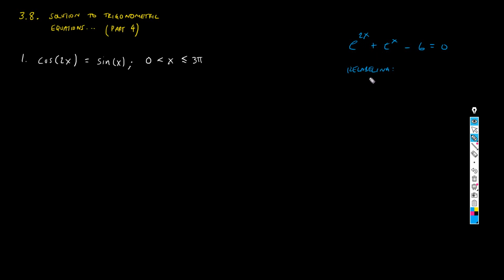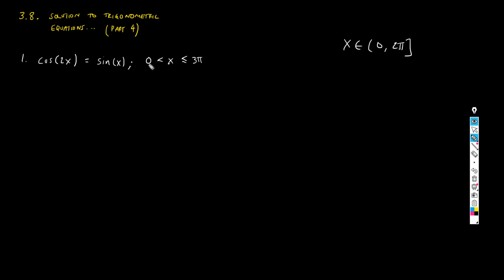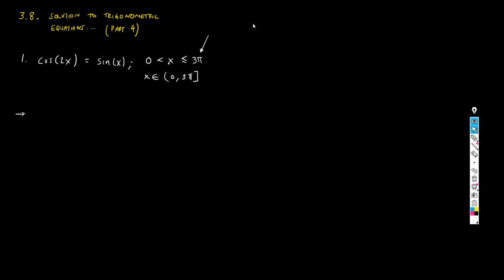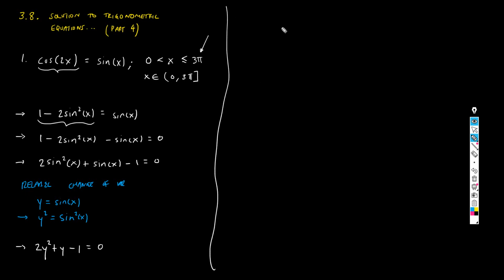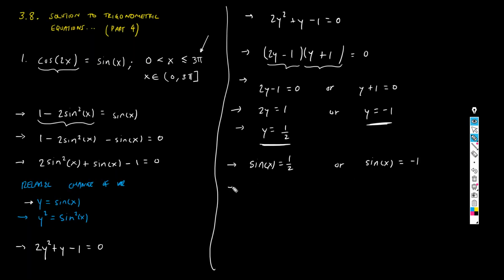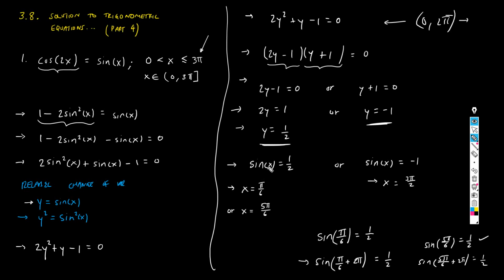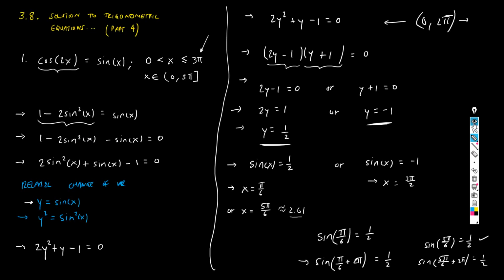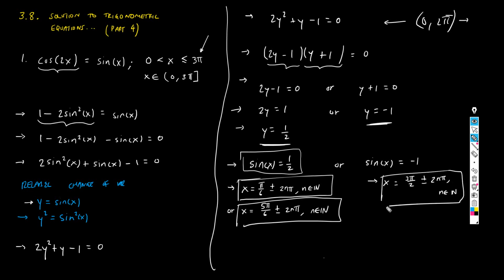2021. M3. 3.8. Trig eqs (part 4)